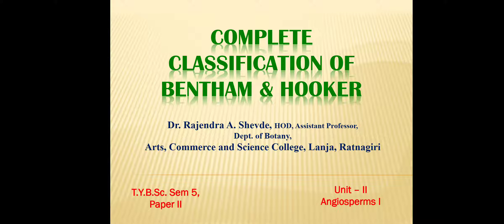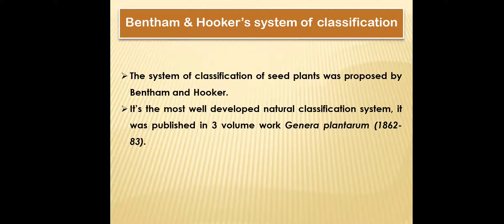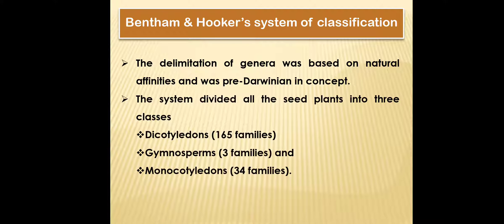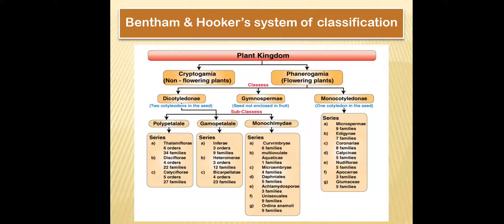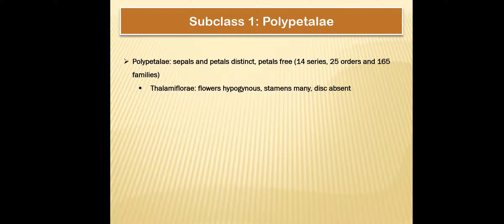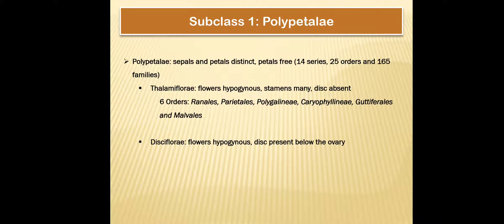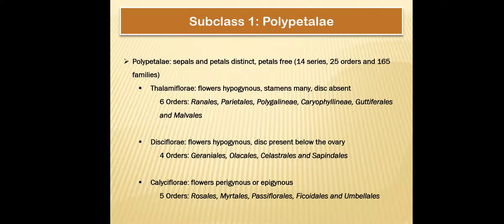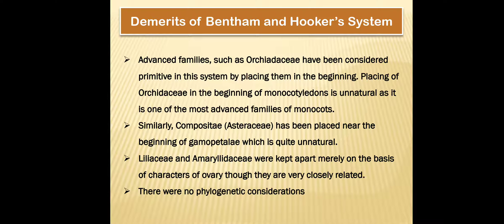Complete Classification of Bentham & Hooker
T. Y. B. Sc. , Sem 5, Paper 2, Unit 2